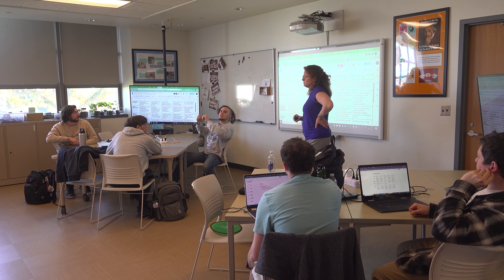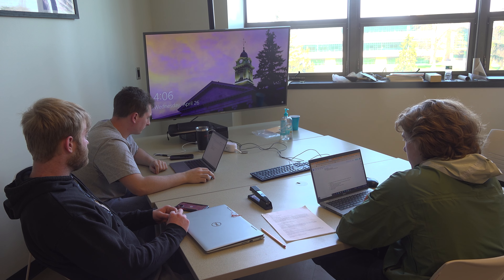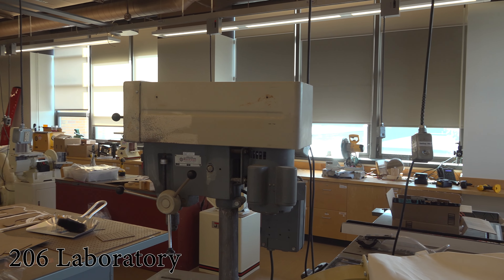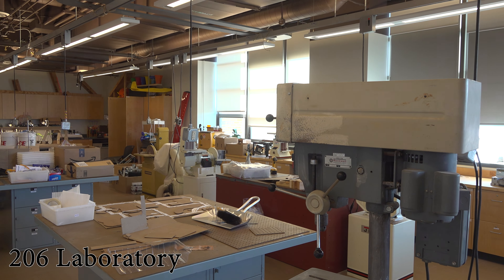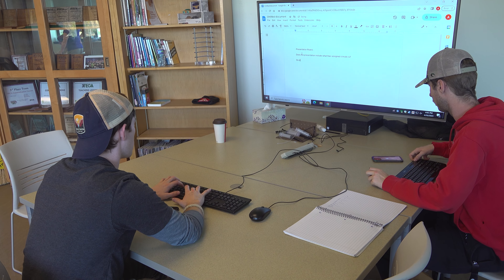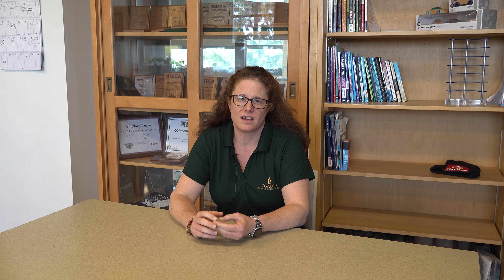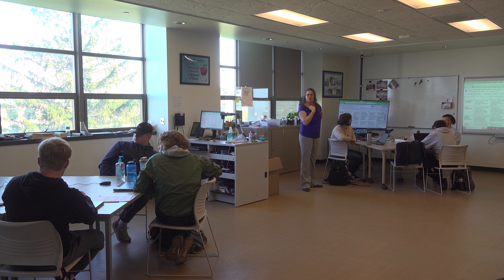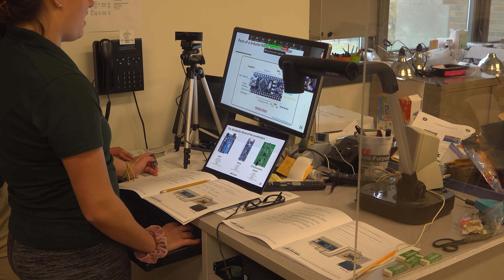Learning and Teaching in Tech Episode 5 — TED 201 and 206 - Introductory Tech. Ed. Courses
This is  Episode 5  — Teaching and Learning in Technology Education at SUNY Oswego

The 6 episodes were created by Technology Education Majors during the Spring Semester 2023 as part of TEL 363: Communication and Multimedia Systems. The first 4 episodes highlight our Oswego KidsTech program which is taught by students enrolled in: TED 206 - Introduction to Technology Education Curriculum & TED 306 - Teaching Methods for Technology Education. In the fall semester, students enrolled in TED 201 - Introduction to Teaching Technology Education serve as teaching assistants to STEM 4 Kids and Young Inventors. The last two episodes highlight our main courses in the professional education sequence prior to student teaching (TEDs 201, 206, and 306).